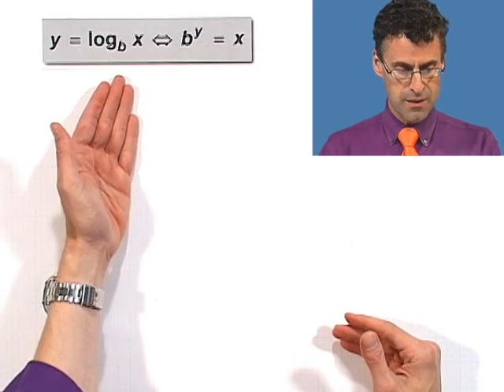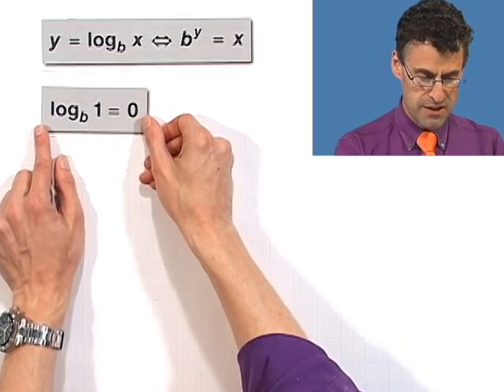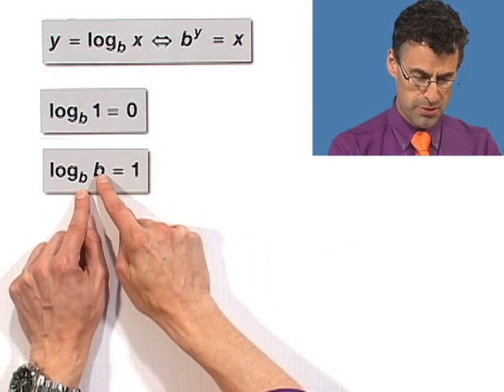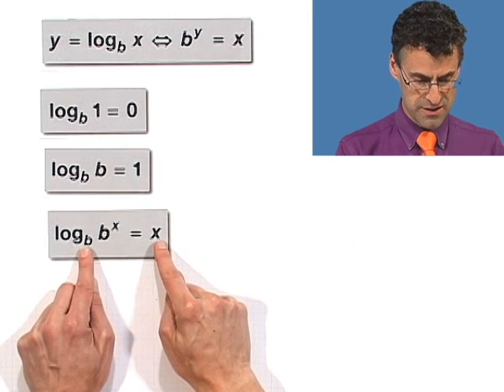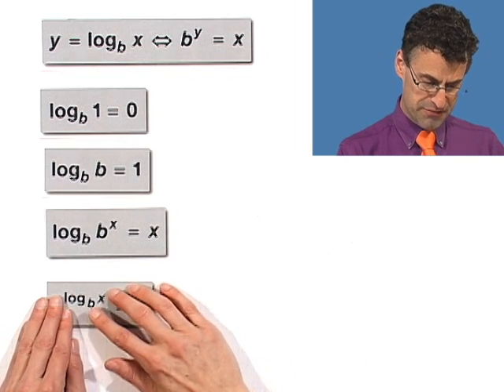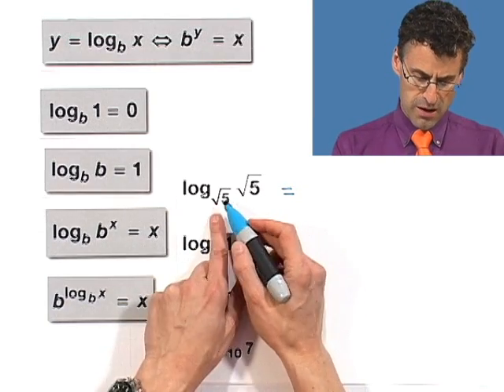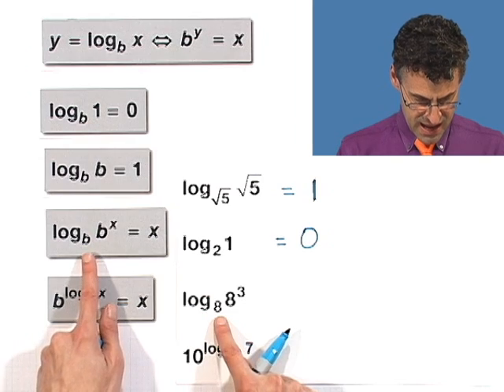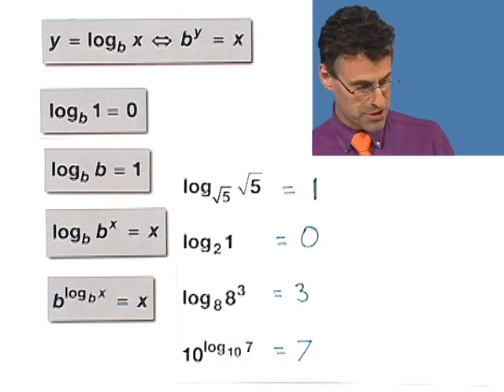Using Properties to Evaluate Logarithms